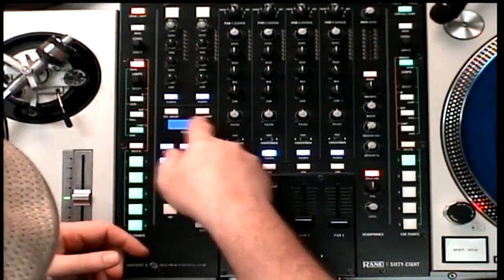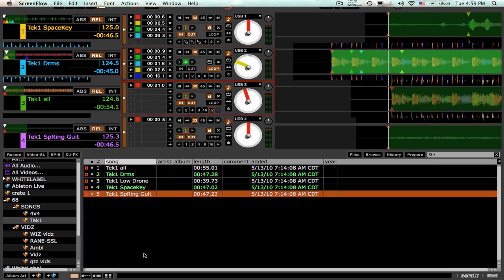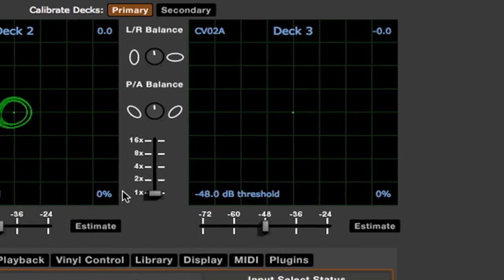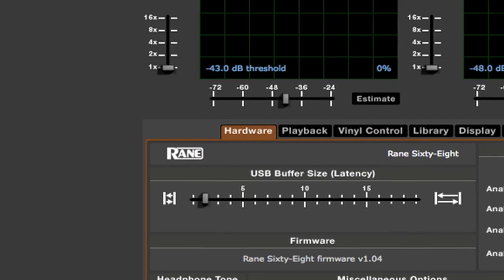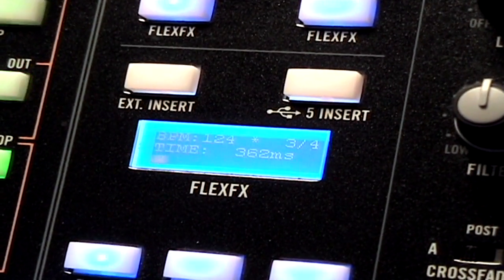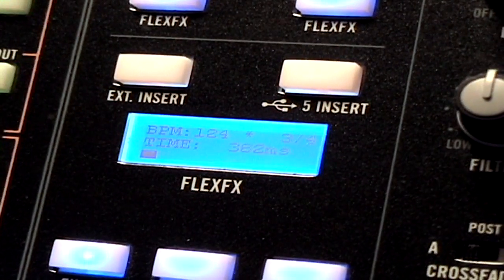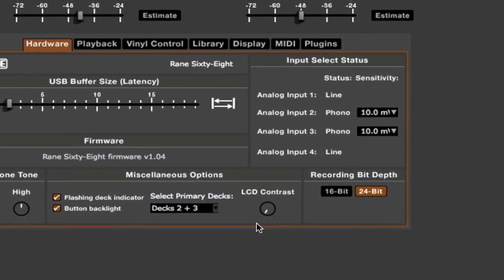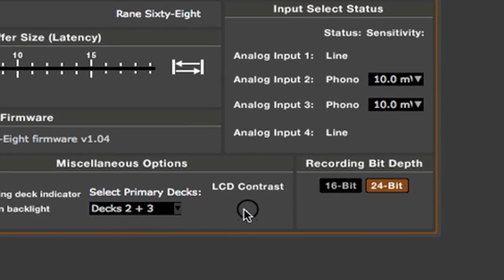Rane 68 Internal FX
Rane Sixty-Eight Mixer Internal Effects Breakdown